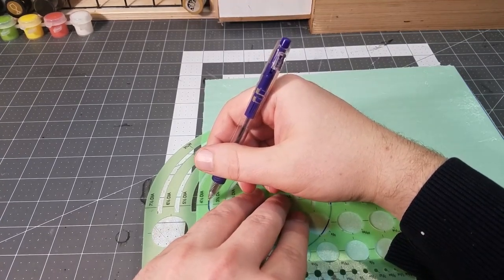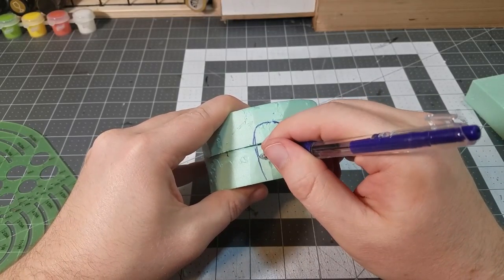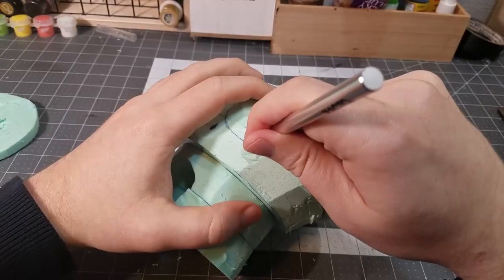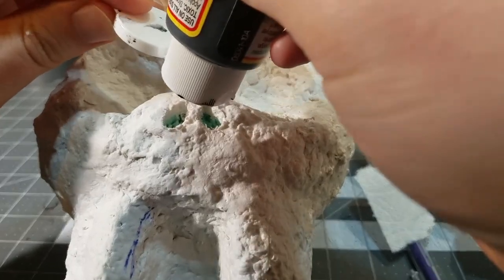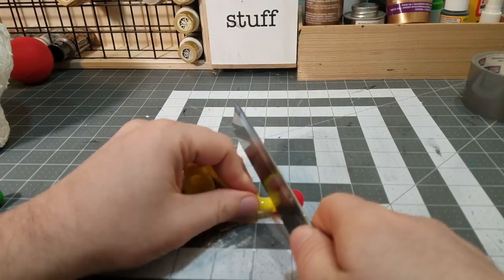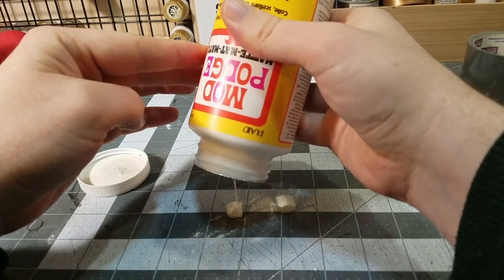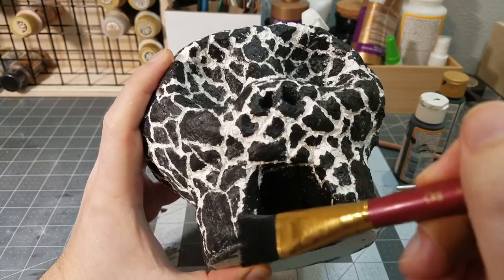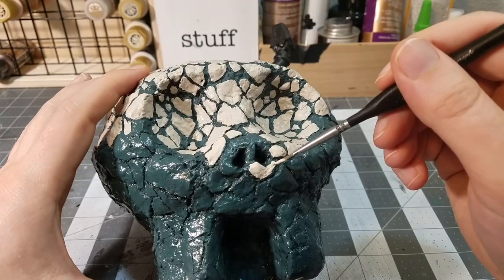I made Mumbo's Skull from Banjo-Kazooie for my D&D games || Banjo-Kazooie Crafting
I made Mumbo's Skull from Banjo-Kazooie for my D&D games.

Chapters
00:00 - Foam Framework
01:55 - Plaster it with.. plaster
03:33 - Is chimney an instrument?
05:08 - Carving the pattern
05:34 - Painting
08:16 - Red feathers for flight
08:55 - Banjo Hoedown